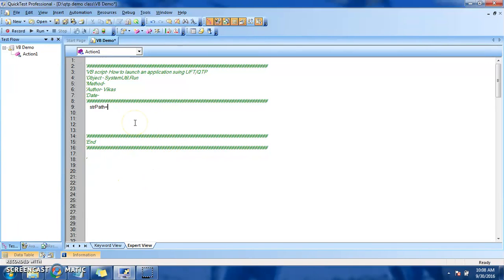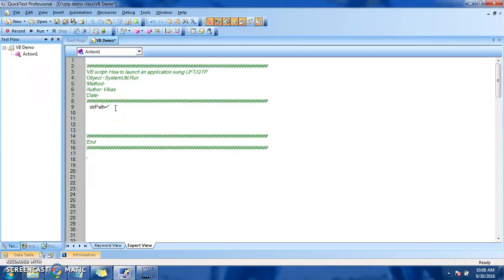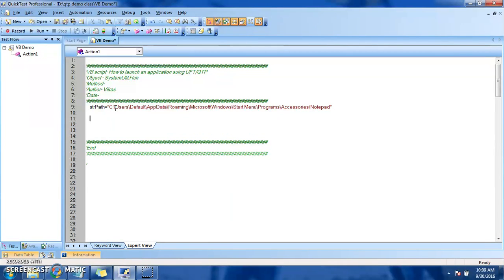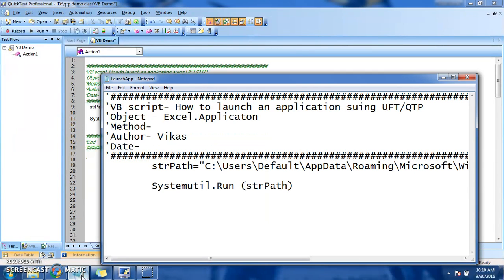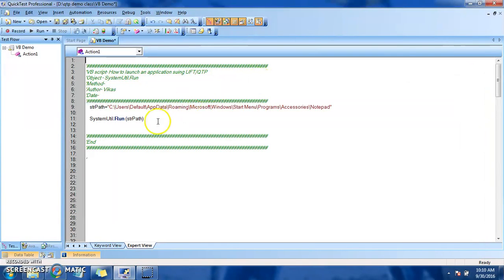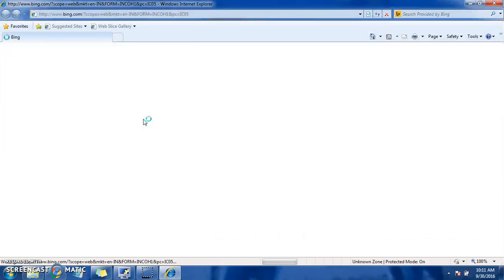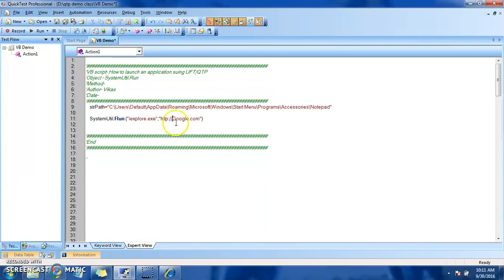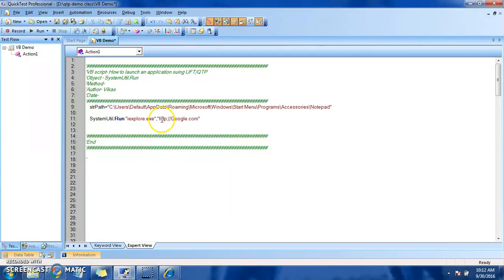1.How to launch any application or browser using UFT QTP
Learn How to launch any application,any browser using UFT/QTP